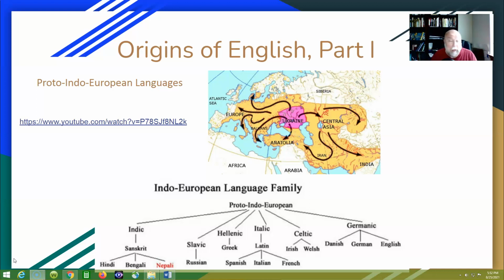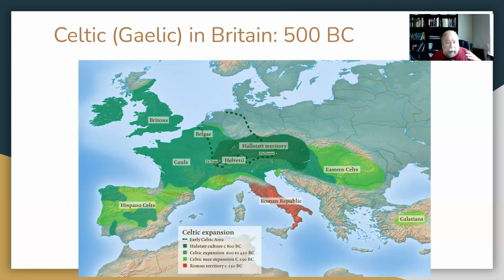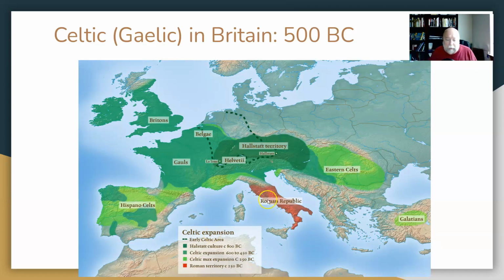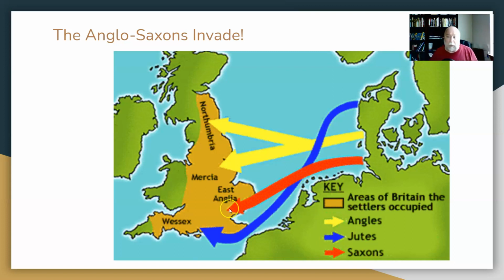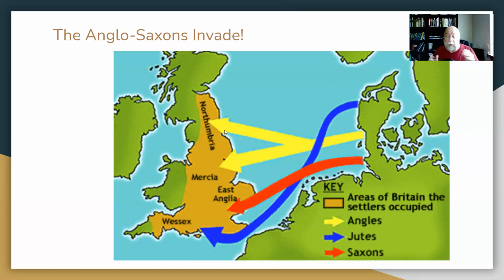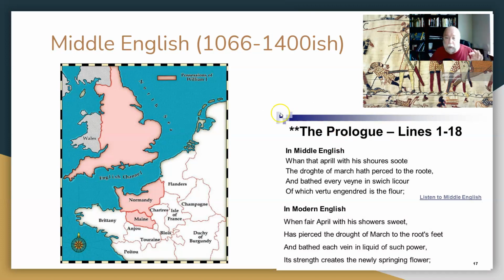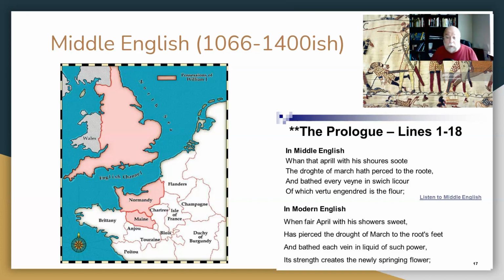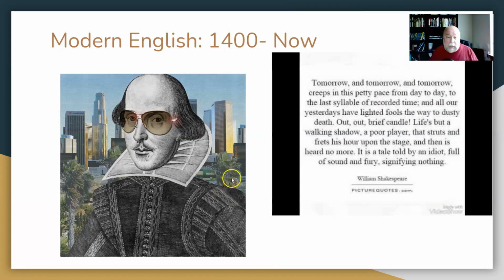Origins of English, Part I Recap